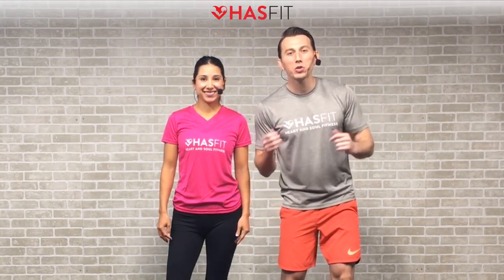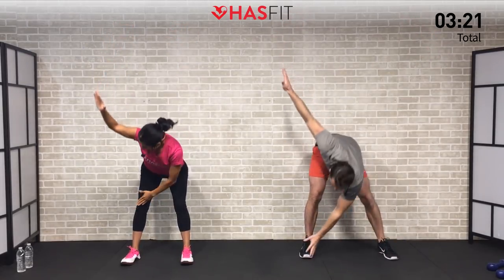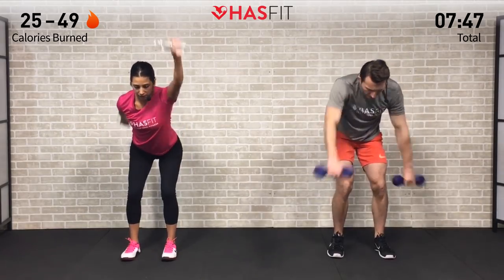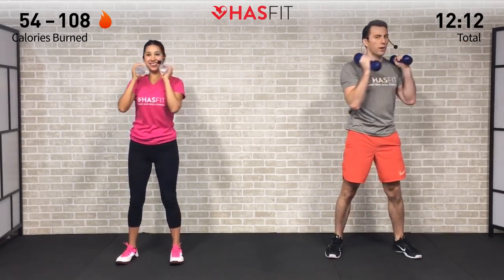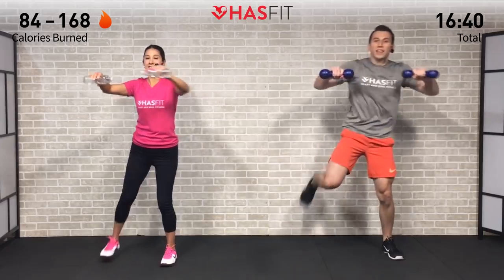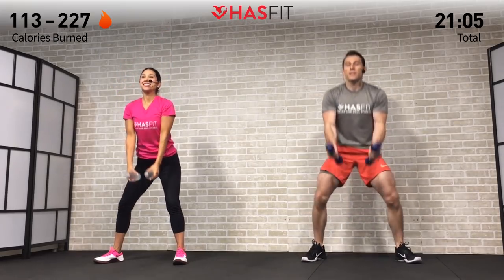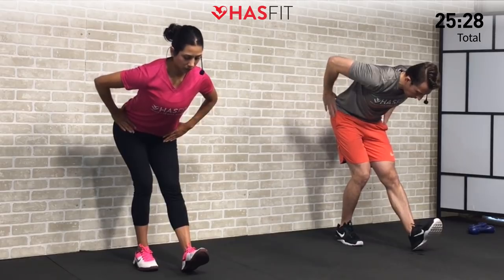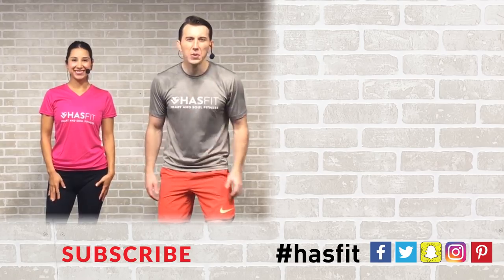25 Min Standing Low Impact Cardio Workout for Beginners with No Jumping - Beginner Workout Routine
Download the FREE HASfit app:
Instructions for 25 Min Standing Low Impact Cardio Workout for Beginners with No Jumping – Beginner Workout Routine